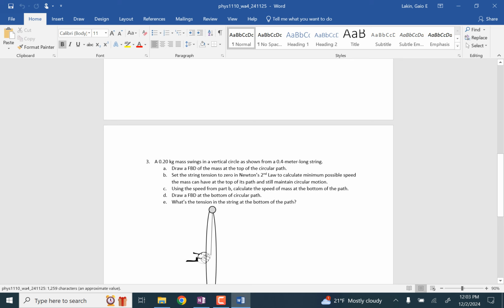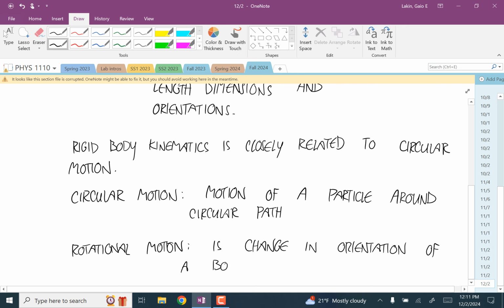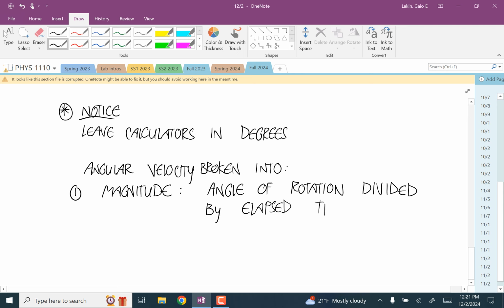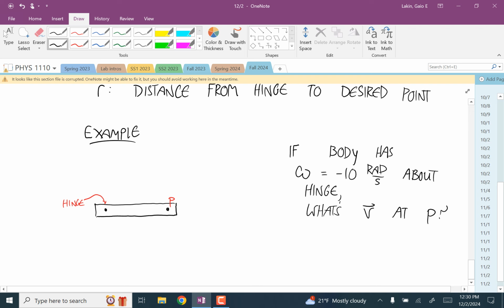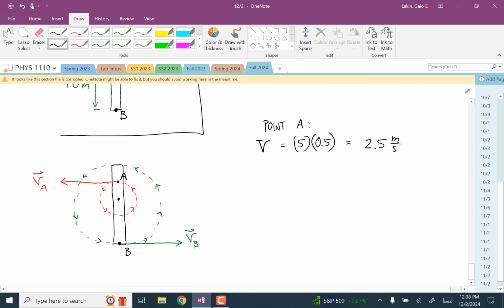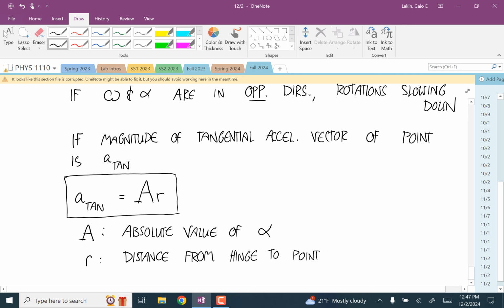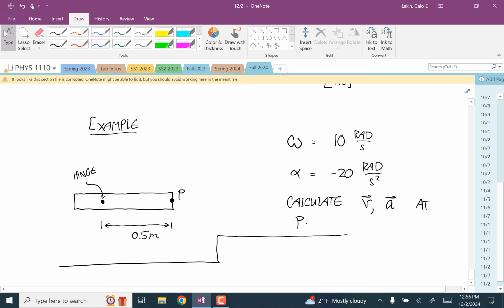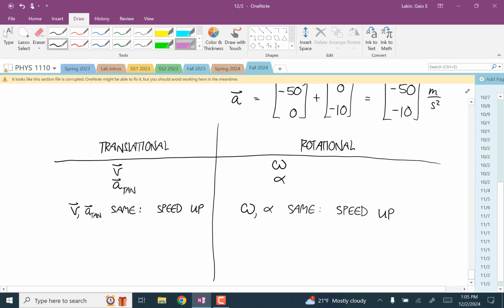Physics: Monday, 12/2